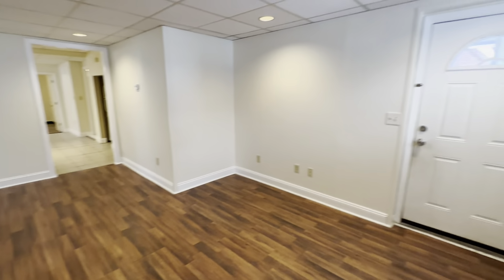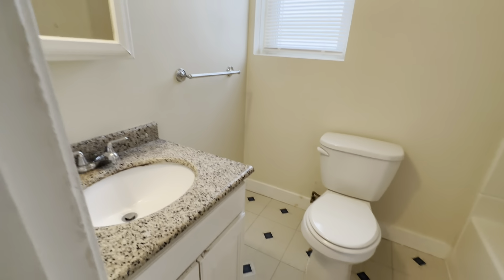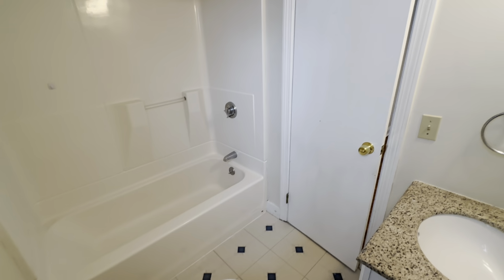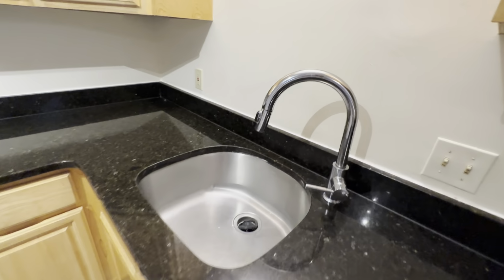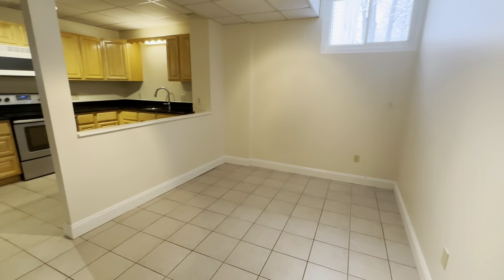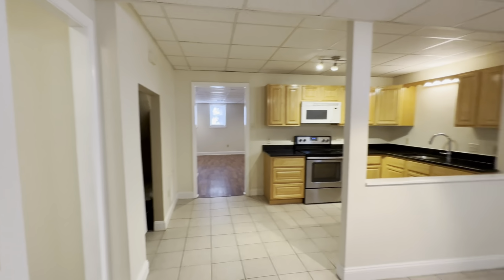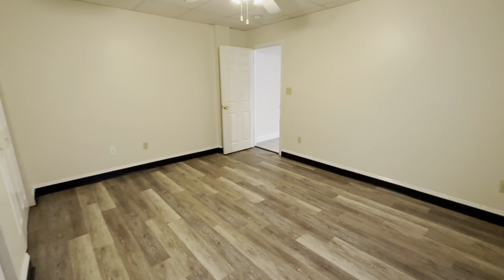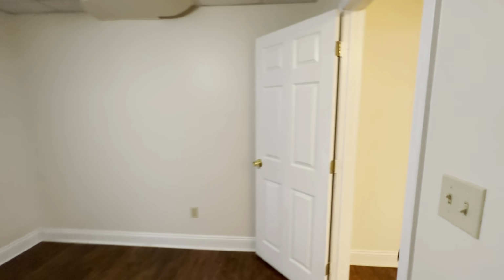Nexus Property Management WOR - 40 Park St Unit 1, Clinton, MA 01510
40 Park St Unit 1, Clinton, MA
First-Floor Apartment For Rent in Clinton!
3 Bed, 1 Bath
$2,000/mo.
Approx. 1400 sqft.
Full Set of Kitchen Appliances Includes Fridge, 4-Burner Gas Stove, Microwave
No Dishwasher
Laundry Hookups in Unit, Existing Washer Machine Optional, Can Be Used or Removed Upon Request At Move-In
2 Off-Street Parking Spots in Driveway
Dogs and Cats Allowed
Gas Heat, Forced Air

Water, Sewage Included in Rent. Tenant is responsible for Heating, Electricity and Other Personal Utilities
Apply, Pay Rent, File Maintenance Requests, Chat with Staff 24/7 ONLINE!

REQUIREMENTS:

No Smoking
1 Year Lease
First and Last Month’s Rent Required For Move-In ($4,000 Total)